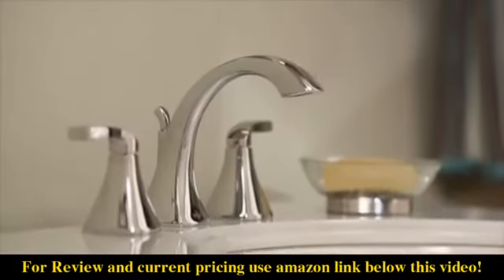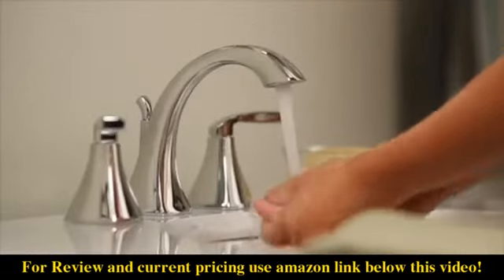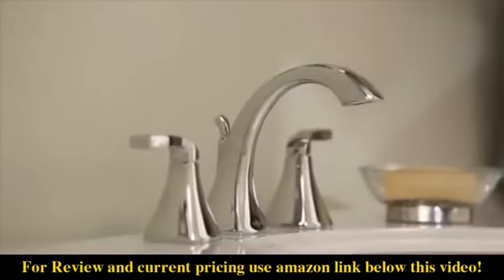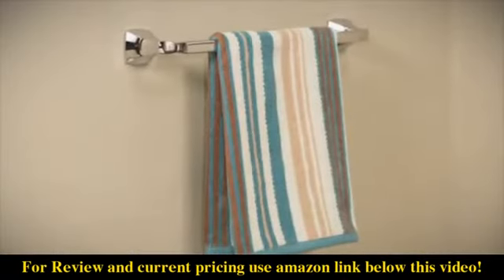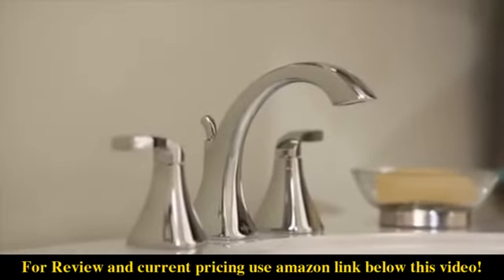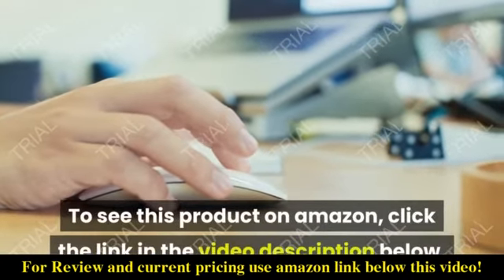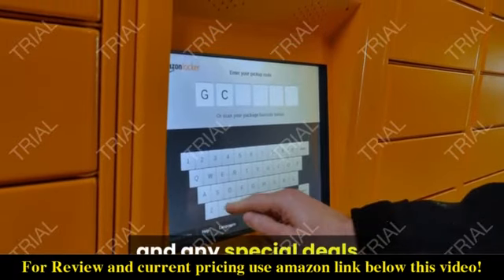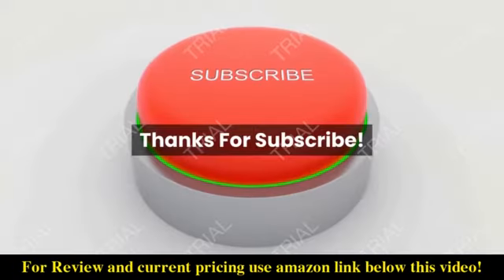Review Moen T6906 Voss Two-Handle Wall Mount Bathroom Faucet Trim Kit 2021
Check the price or purchase in the

VERSATILE DESIGN: Chrome finish is highly reflective for a mirror-like look that works with any decorating style
VALVE REQUIRED: This trim kit requires Moen valve 9700 to complete installation
LONGSTANDING FLEXIBILITY: Built on the Moen M-PACT common valve system, allowing you to update the faucet style in the future without replacing any plumbing
WATERSENSE CERTIFIED: Meets EPA WaterSense criteria to conserve water without sacrificing performance
SPACE-SAVNG DESIGN: Wall-mount installation allows for efficient use of space
COORDINATING COLLECTION: Coordinates with other faucets and accessories in the Voss Collection